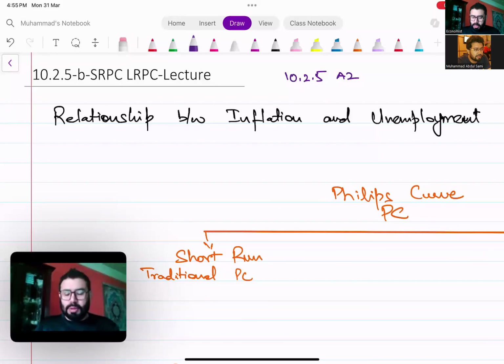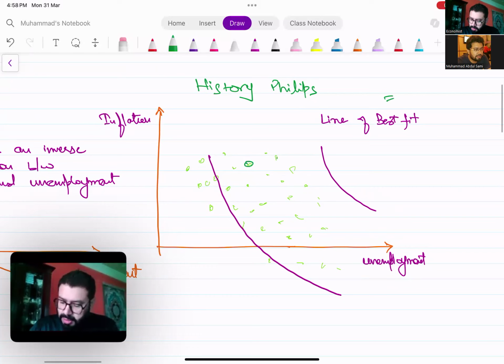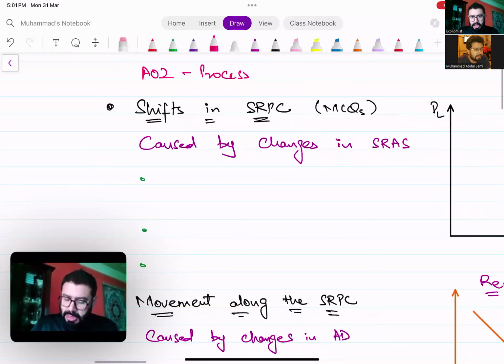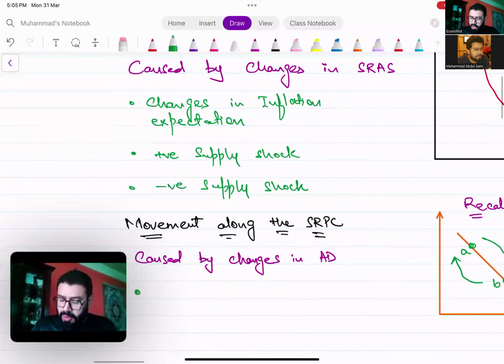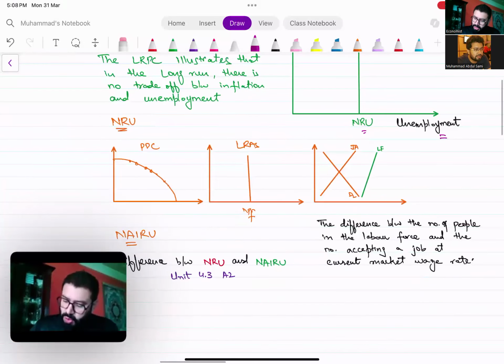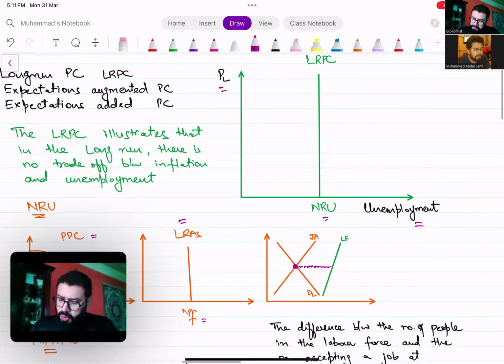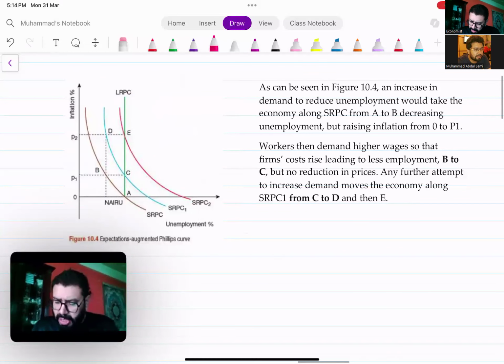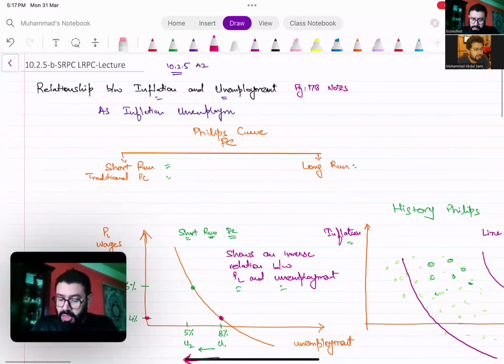Shortrun and Longrun Philips Curve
Economics-9708
Discussion of Conflicts between macro economic objectives -Inflation and unemployment.
Natural rate of Uneployment
Non-accelerated inlfation rate of unemployment